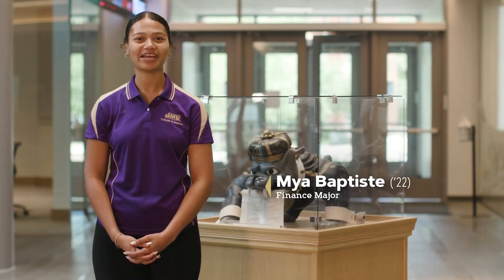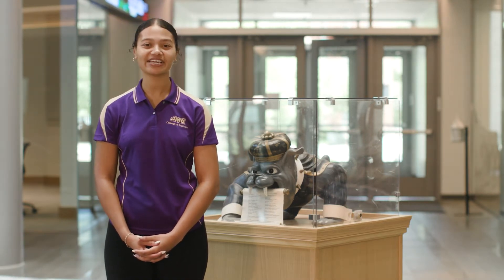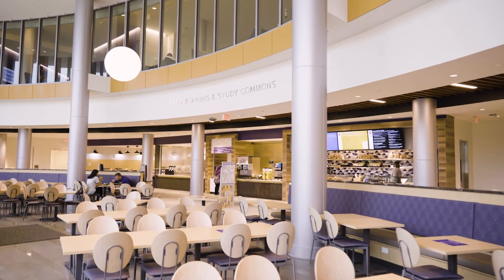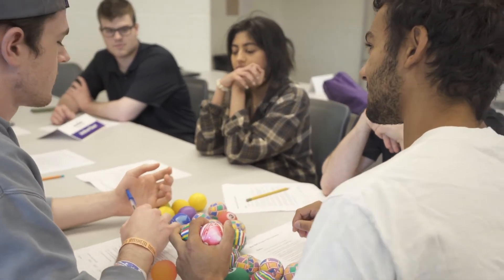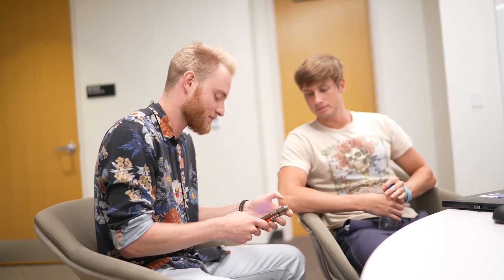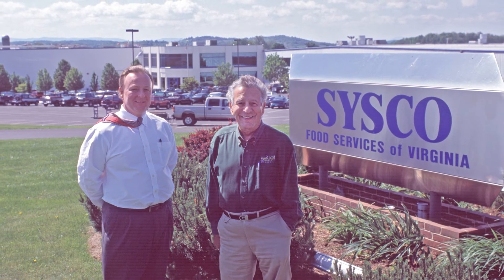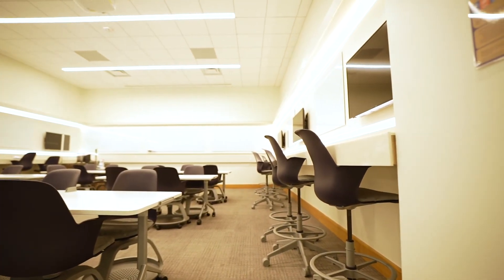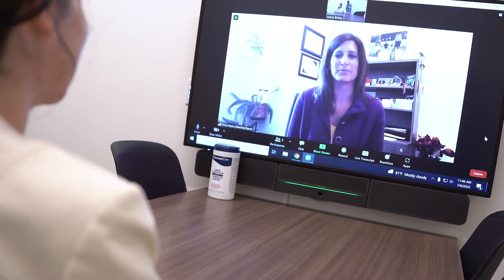College of Business Learning Complex Virtual Tour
Visit the College of Business Learning Complex virtually and learn more about the spaces within as three College of Business students show you everything we have to offer here at the Learning Complex.

Jump to Stops:
Hartman Hall: 0:04
Lakeside Cafe: 2:22
Wall of Visionaries: 3:01
Blue Ridge Promenade Mezzanine: 3:49
Advising and Support Center: 4:43
Timeline Wall: 5:14
Abate Atrium in Showker Hall: 5:47
Deloitte Foundation Global Studies Suite: 6:34
Digital Marketing Lab: 7:20
Hartman Hall Back Patio: 7:49
Baril MBA Suite and E-Y Suite: 8:11
Thanks for Joining Us: 8:54